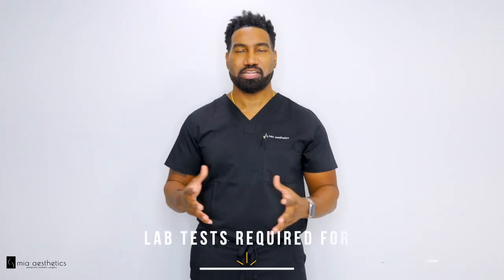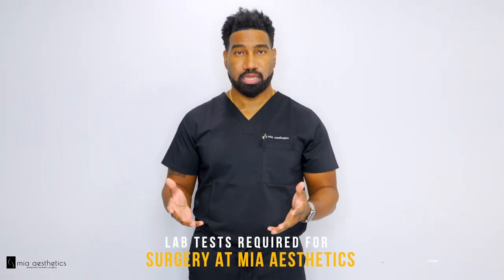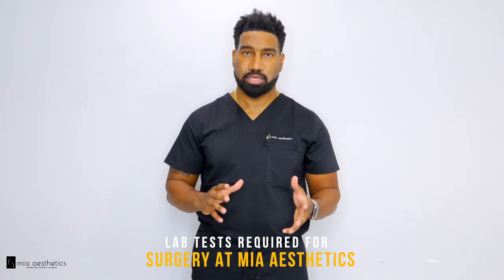Lab Tests Required for Surgery By Dr. Fasusi At Mia Aesthetics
Mia Aesthetics' Dr. Fasusi shares what lab tests patients are required to have done ahead in order to be cleared for plastic surgery.